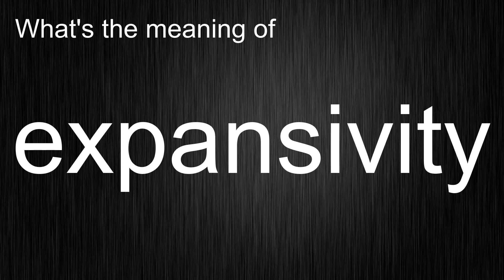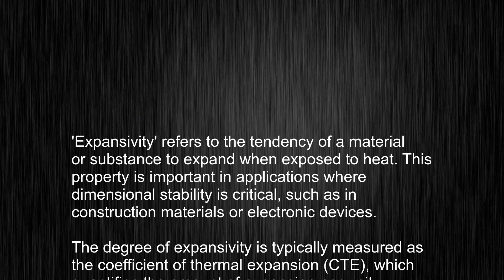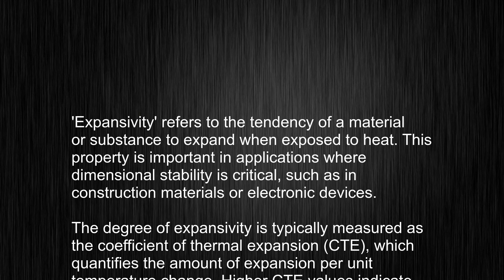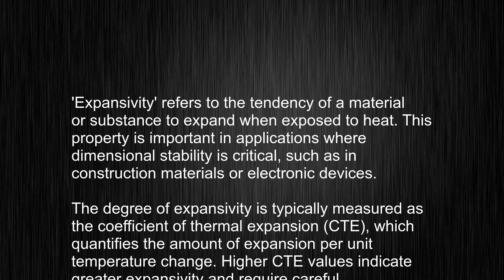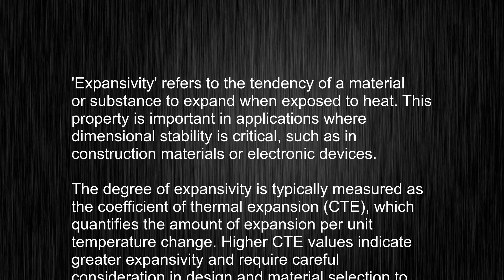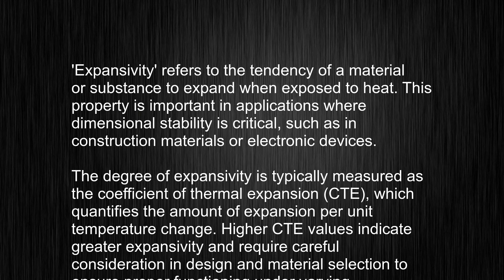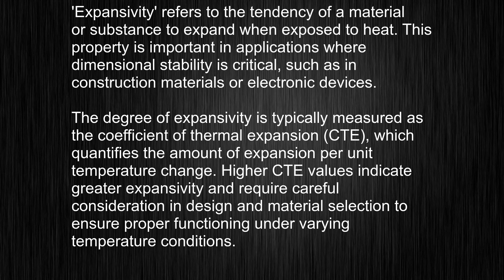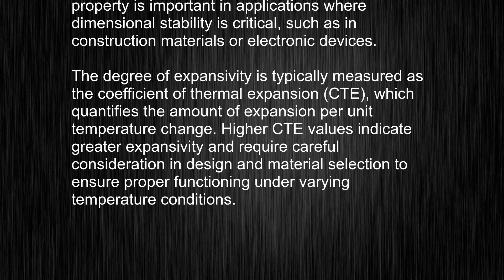What's the meaning of "expansivity", How to pronounce expansivity?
This video tells you what "expansivity" means, how to pronounce it, provides a pronunciation guide and an accurate definition.
   00:00 Pronunciation
   00:24 Meaning

   - What is the meaning of expansivity
   - How to say expansivity
   - What is the definition of expansivity
   - How to pronounce expansivity

   Visit our free audio/video dictionary tutorial to learn how to correctly pronounce words/names and to learn their meanings, definitions, just like expansivity definition and meaning in Merriam-Webster, expansivity definition and meaning in Collins English Dictionary, expansivity definition and meaning in The Oxford English Dictionary, expansivity definition and meaning in Longman Dictionary of Contemporary English, expansivity definition and meaning in Cambridge Advanced Learner's Dictionary, and more.